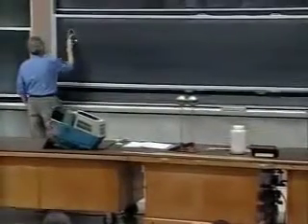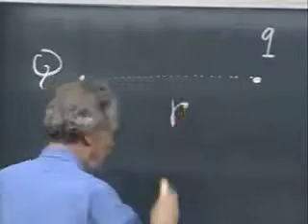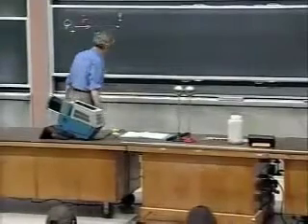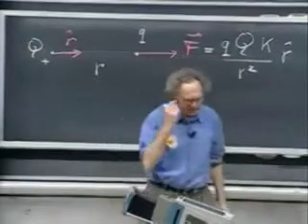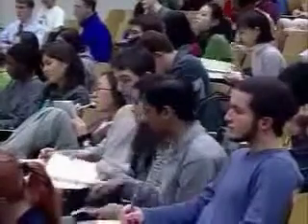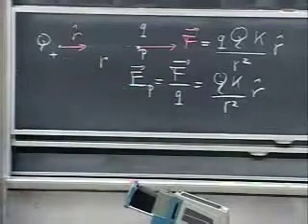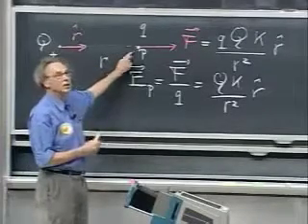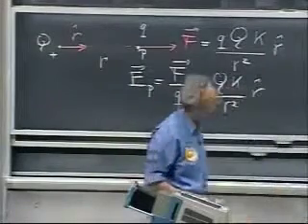Lec 2, MIT 8 02, Electricity and Magnetism, Spring 2002, Electric field